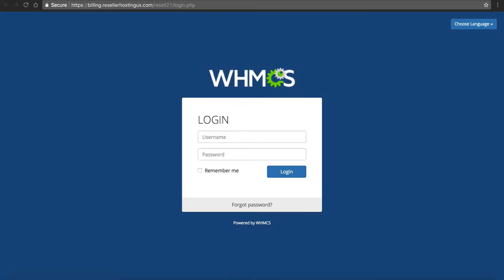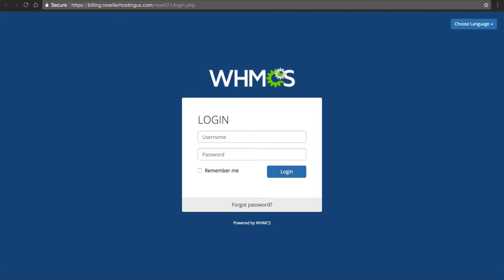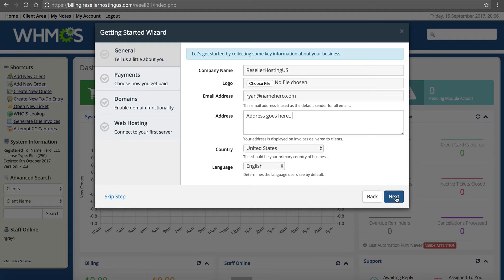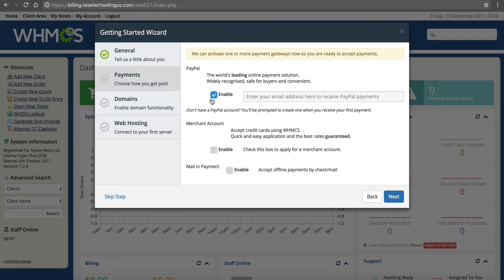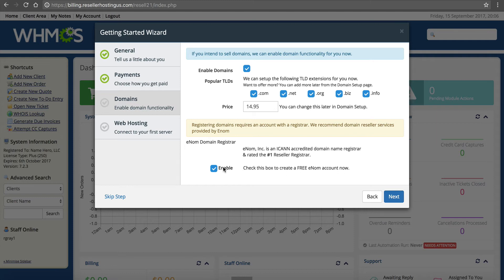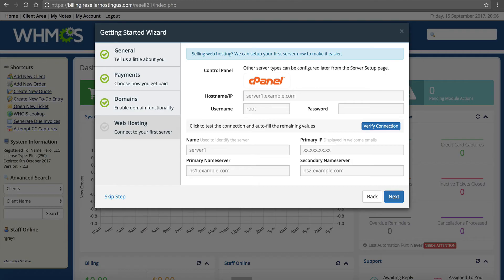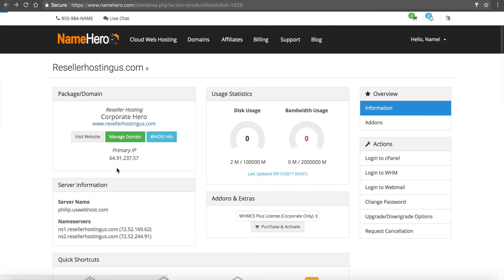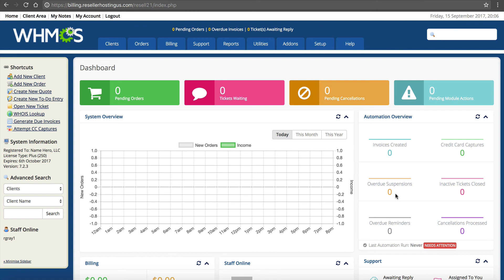How To Configure WHMCS To Resell Web Hosting & Domain Names